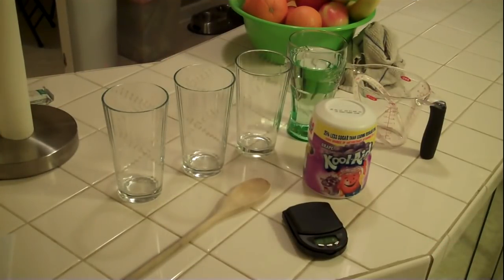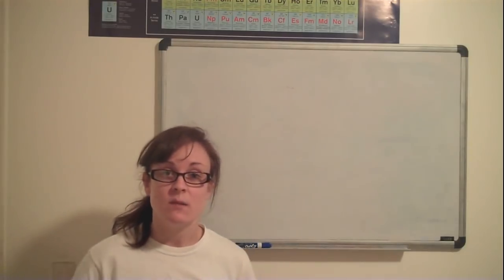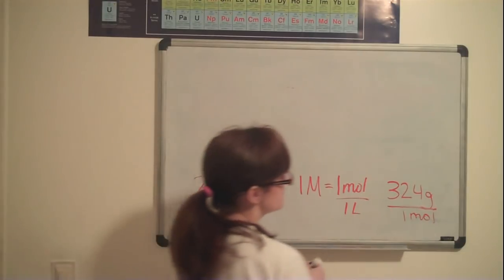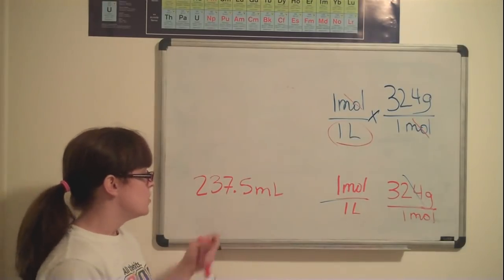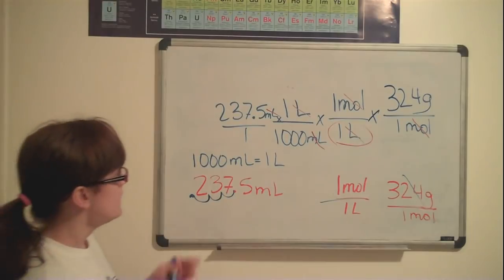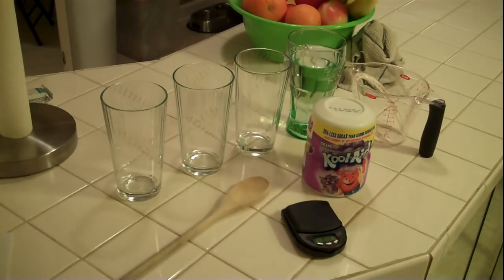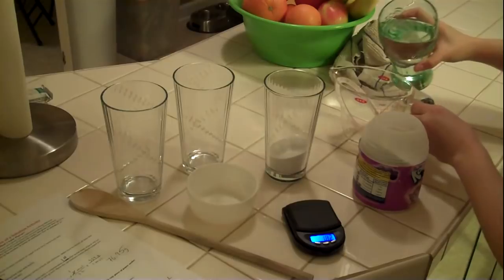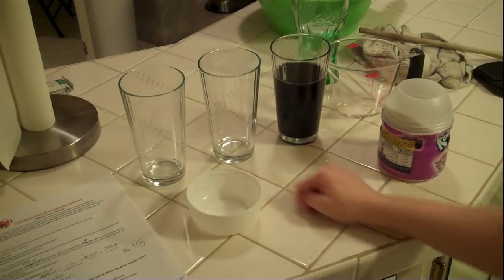Koolaid Activity Part 1